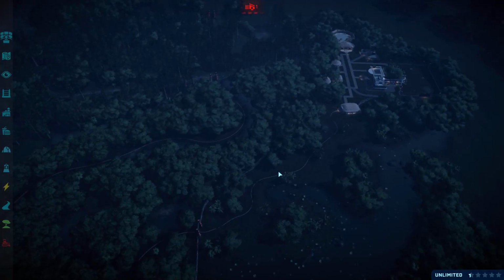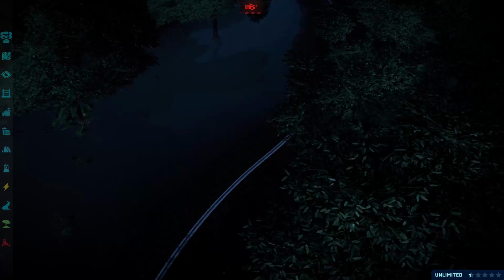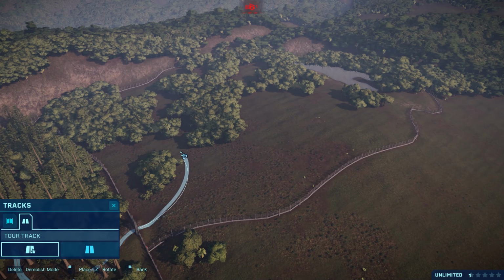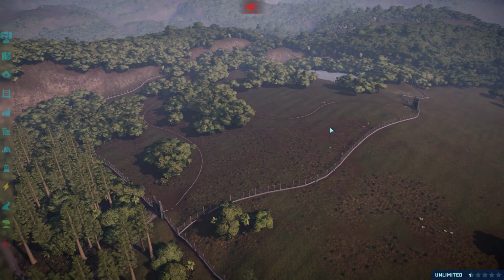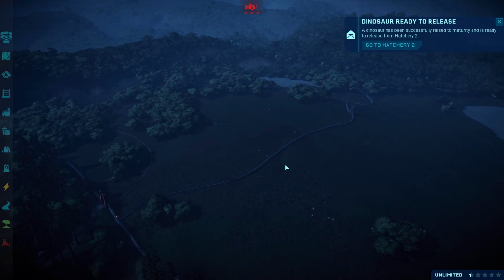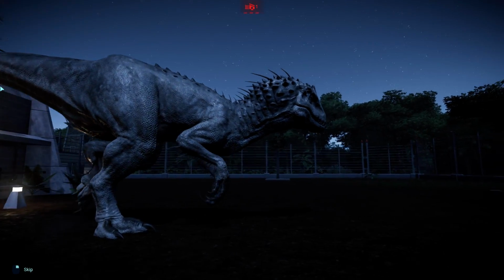INDOMINUS WENDIGO! | Jurassic World: Evolution Cryptid Park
Today in Cryptid Park we're staying in North America for a spiritual beast - the Wendigo. Often misrepresented, we'll dig a little into it's indigenous roots and what makes it such a feared beast.

INDOMINUS WENDIGO! Ferocious New Cryptid | Jurassic World: Evolution Cryptid Park

ABOUT CRYPTID PARK
Cryptid Park is a new Jurassic World Evolution park build, a unique park build where every dinosaur resembles a cryptid from around the world! From the swamp-dwelling sauropod Mokele-Mbembe to the blood-sucking Chupacabra to the winged bat Ahool, we'll take a dive into the weird and wonderful world of cryptids.

For Adventure!